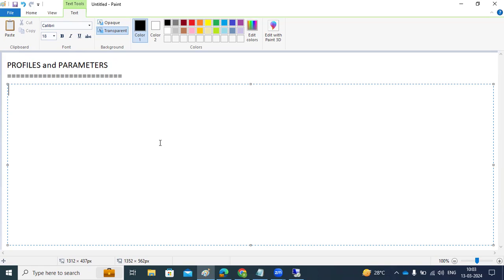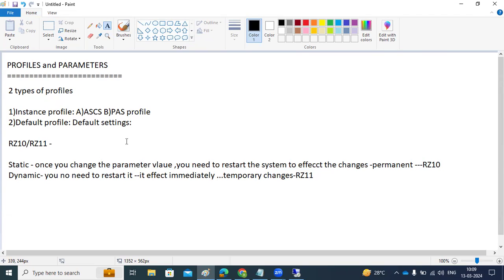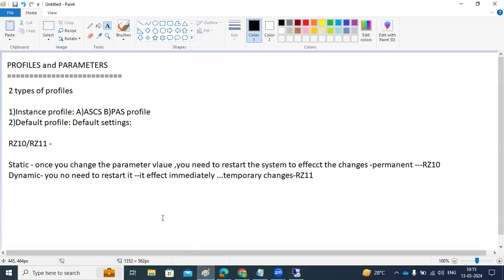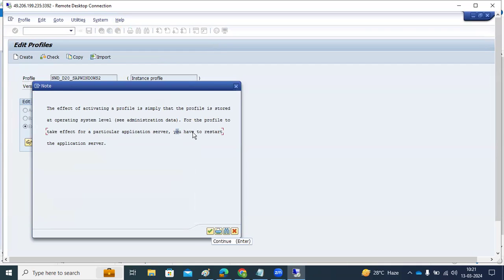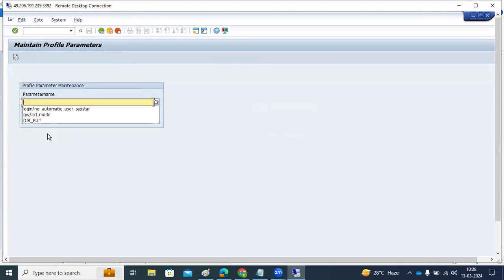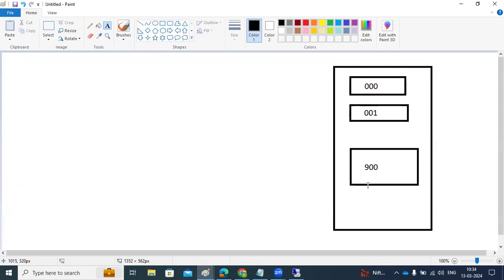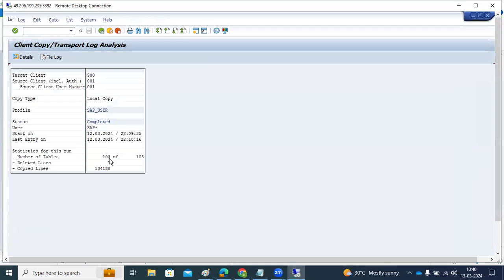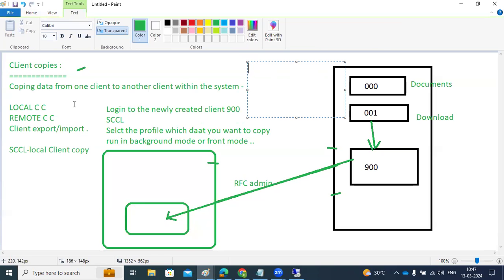SAP PROFILES & PARAMETERS and LOCAL CLIENT COPY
Local client copy is performed using Tcode sccl.

The client copy logs are available using tcode scc3.

Local client copy steps :

Log on to the target system
Create an entry for your new target client using scc4
Log on to this new target client with user SAP* and default password pass.
Start the client copy using transaction sccl.
Select the source client and the copy profile.
Schedule the client copy in bacground
The client copy logs are available in scc3.